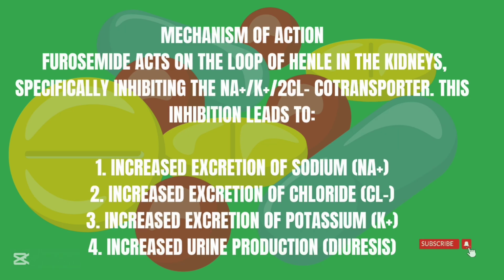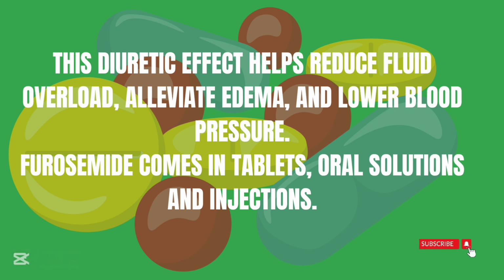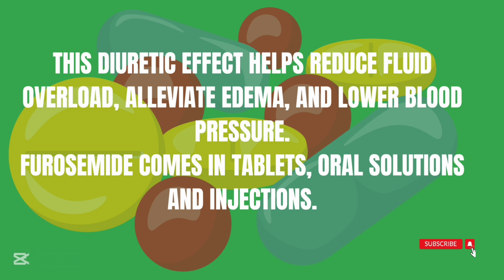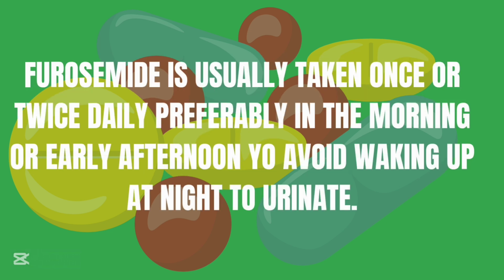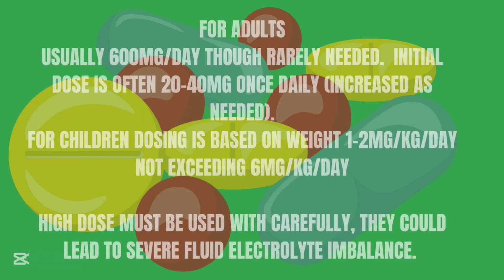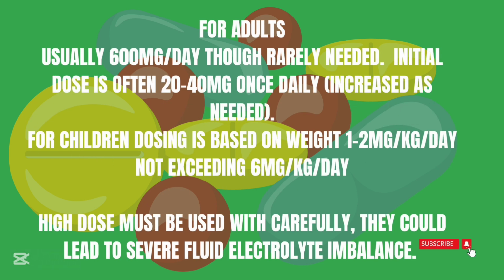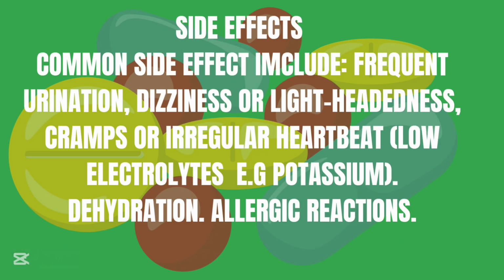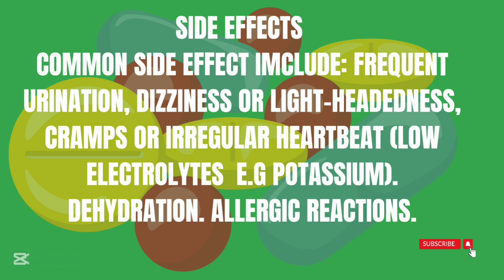Furosemide (frusemide)| Mechanism of action|Advice|side effect